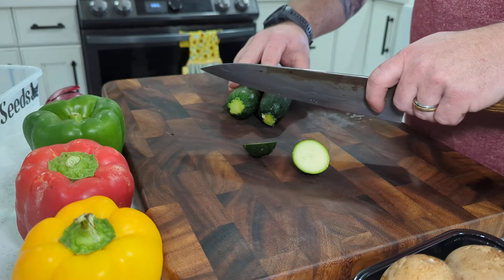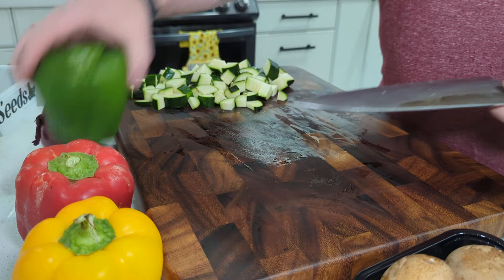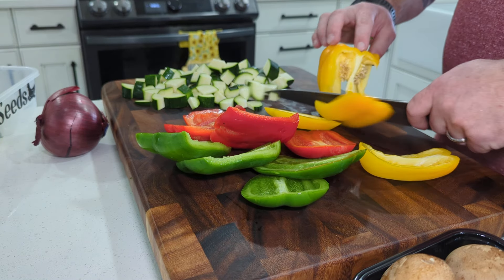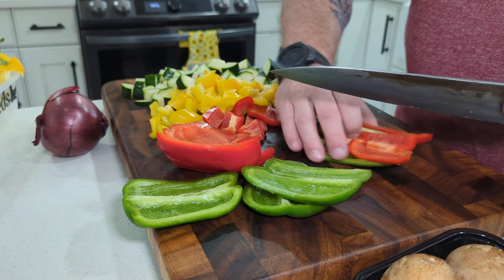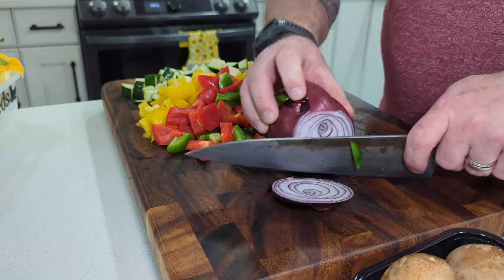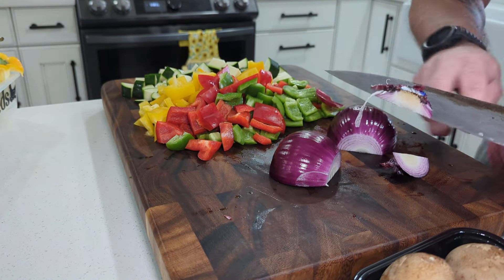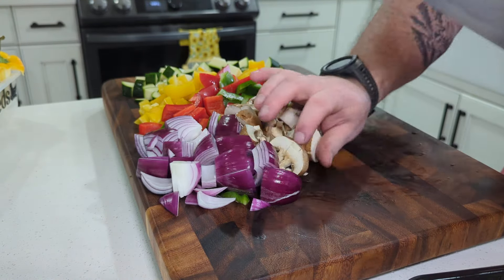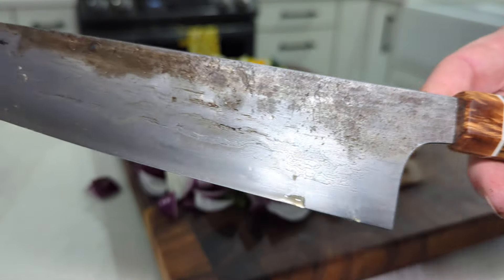HSC3 Apex Ultra Gyuto dinner prep